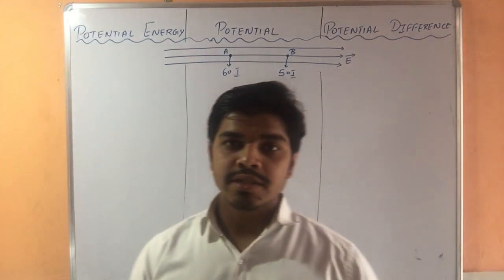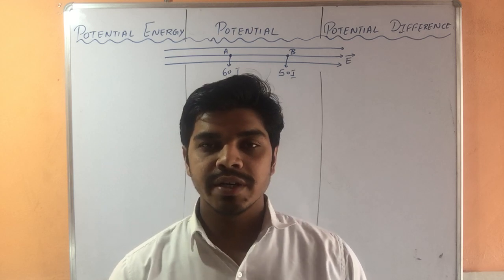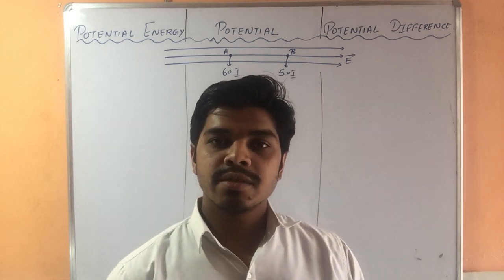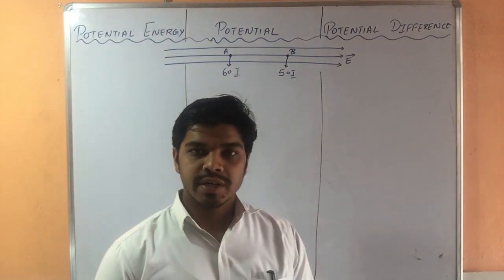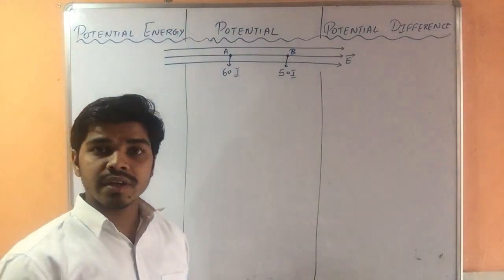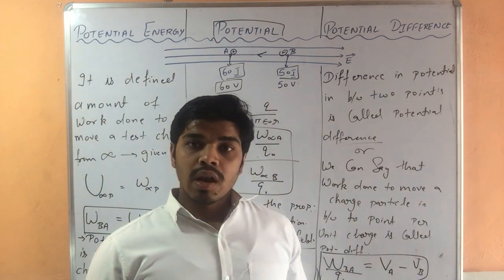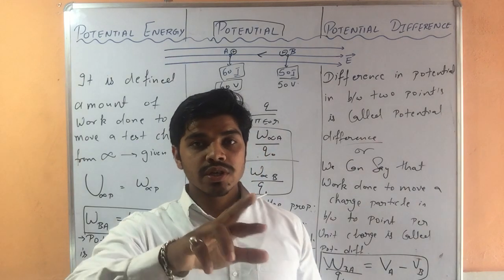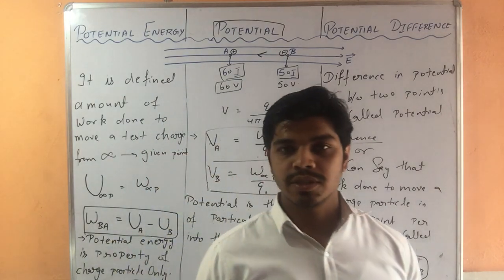6.)ELECTROSTATIC POTENTIAL/POTENTIAL ENERGY/POTENTIAL DIFFERENCE||CLASS=12th||PHYSICS